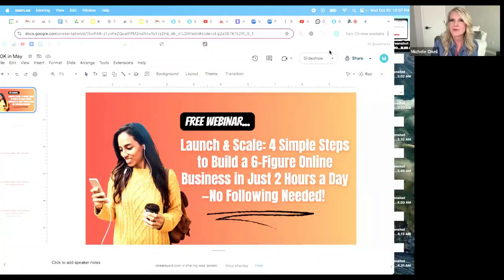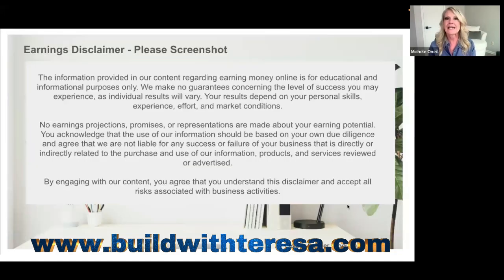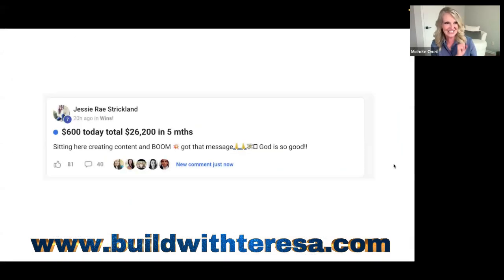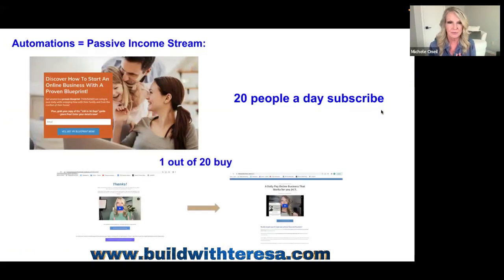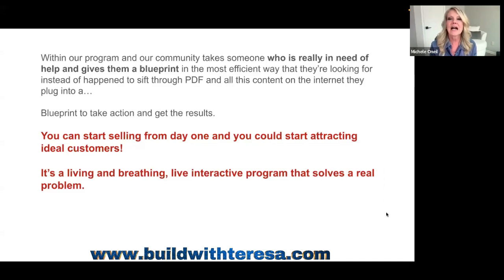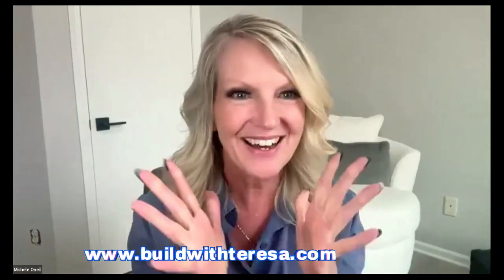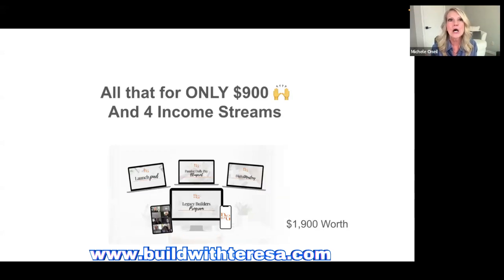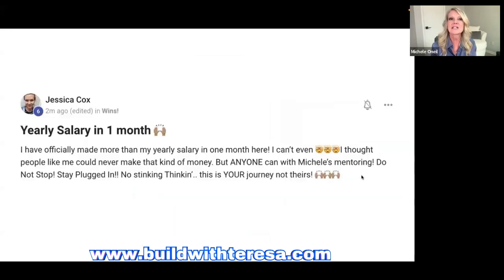Unlock 6 Figures in a 1 Year: Step By Step to $900 Daily Pay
Welcome to this Free Webinar: Unlock Six Figures in under a Year: Step-By-Step to $900 Daily Pay.

Are you a busy nurse, parent, grandparent, aunt, or uncle juggling a hectic schedule but still dreaming of building a successful online business?

This exclusive replay is exactly what you need! In this webinar, I reveal the step-by-step blueprint I followed to learn how to earn $900/day with just 2 hours of work each day—perfect for parents who want more time with their families while creating financial freedom. 🕒💰 In this webinar, you'll discover:
• How to go from launch to profit in your online business, even with limited time.
• A proven 2-hour workday blueprint designed for busy parents and professionals.
• How to leverage attraction marketing and automate your business so you can earn money while spending more time with your kids.
• Real-life strategies that helped me and other parents build 6-figure businesses in just months.

👍LIKE the video with a Thumbs up, so YouTube will show it to more people.

This helps us to continue to bring you enjoyable experiences for free weekly.

Created with Canva.

If you would like assistance with your YouTube vides, check out my VidIQ
If you use my VidIQ link, I would benefit monetarily; but they have helped me for years.

You may use the free one or the paid one for $1 when you use my link.